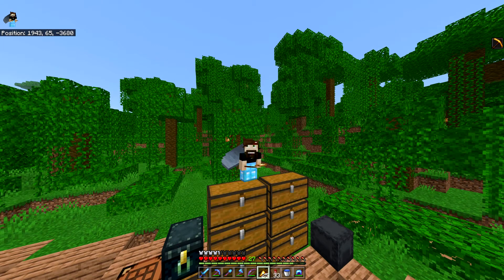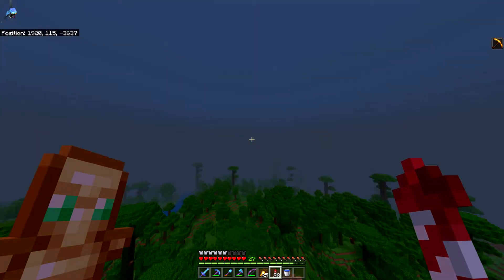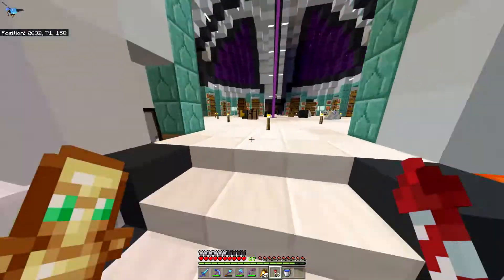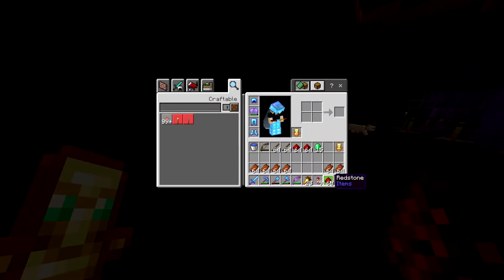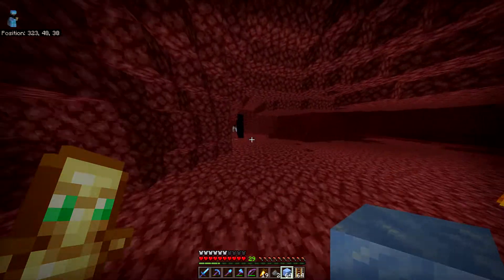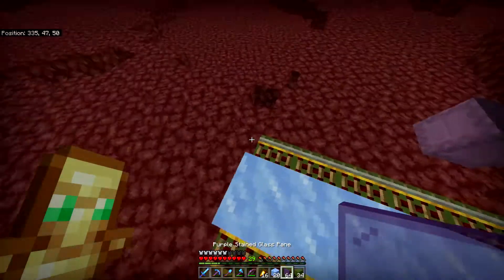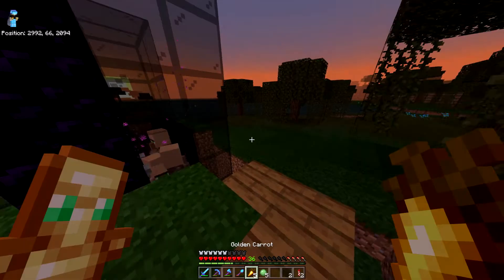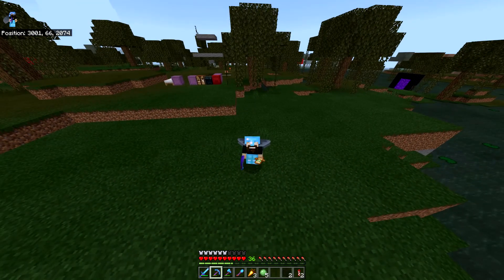Bedrock 004 - MOVING DAY!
Time to get started on moving our villagers to their new home so they can make us loads of villagers for future projects